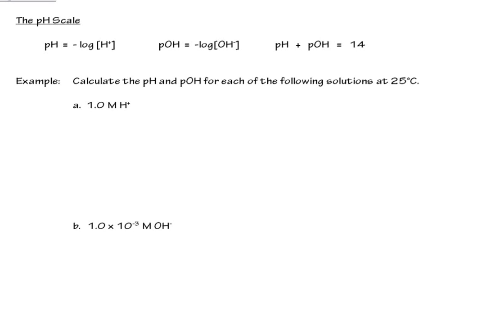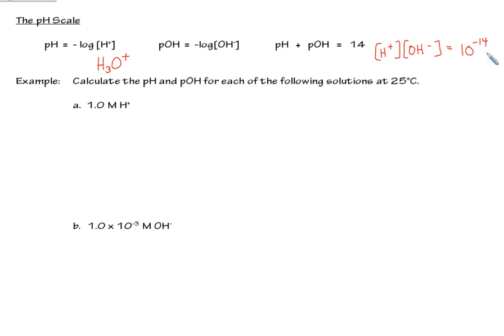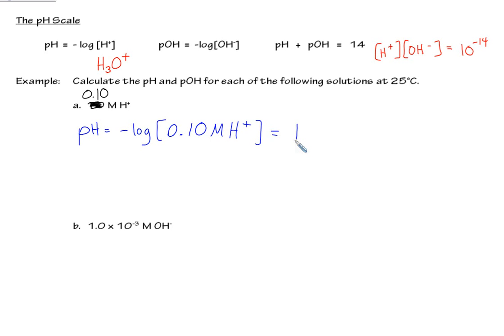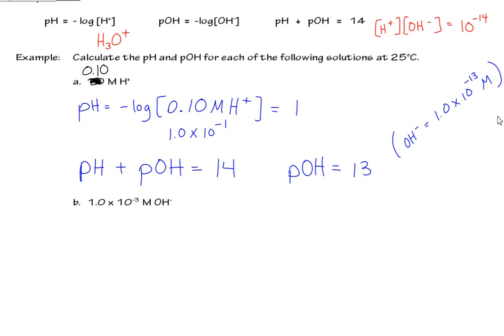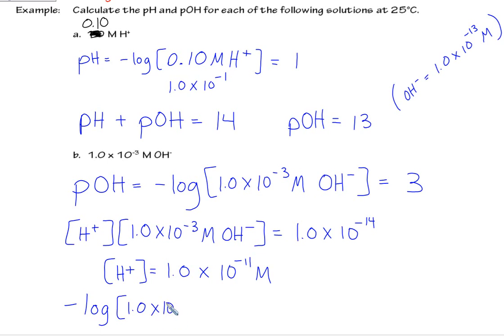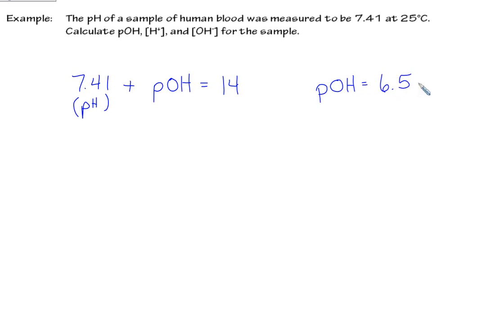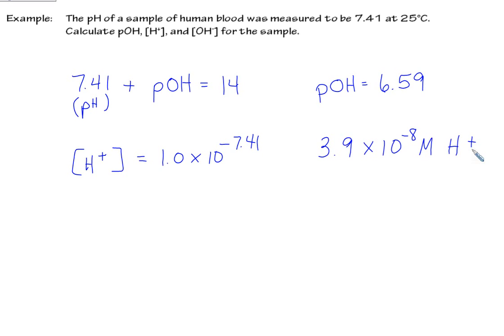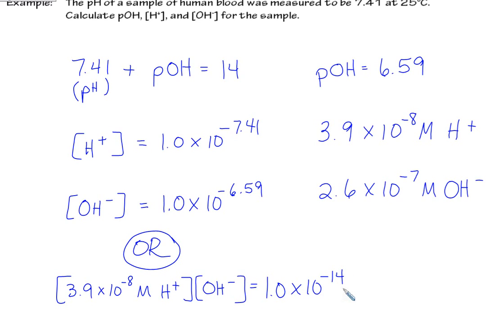The pH Scale